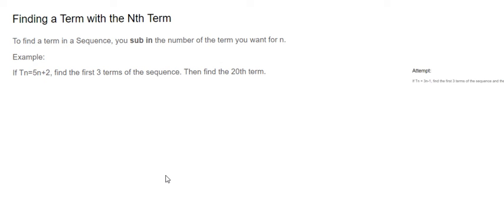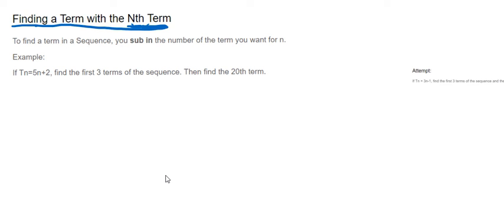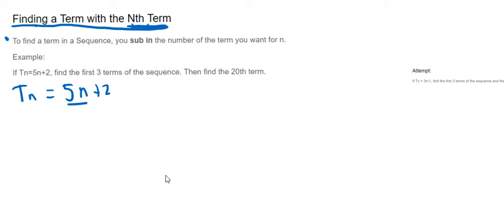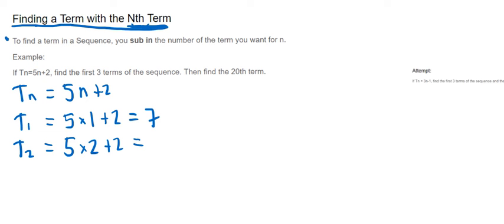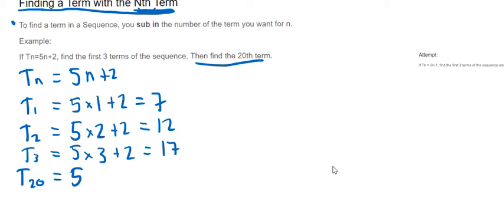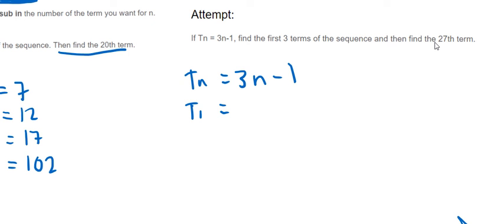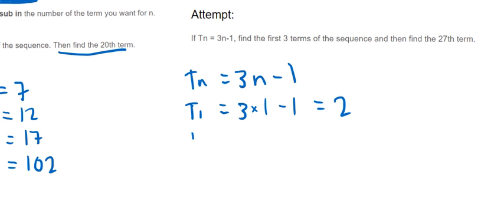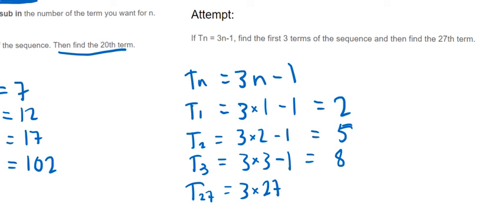Finding a Term with the Nth Term